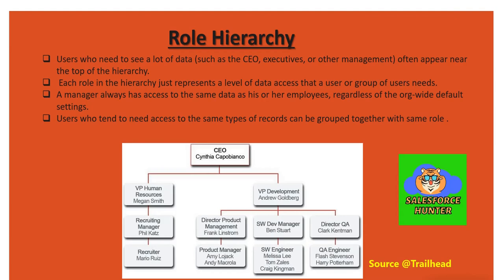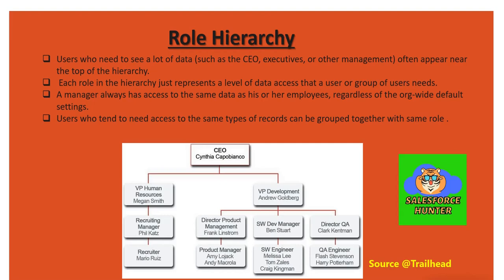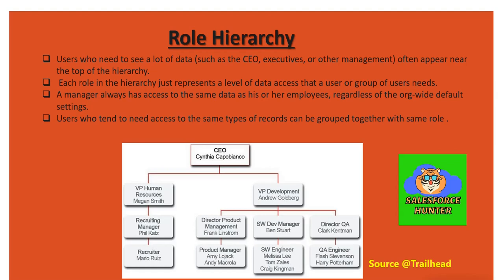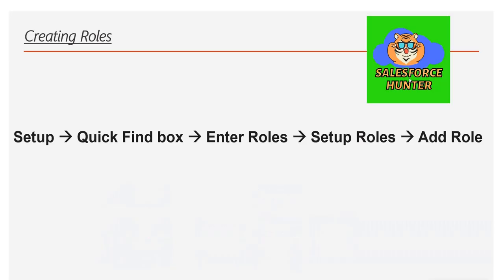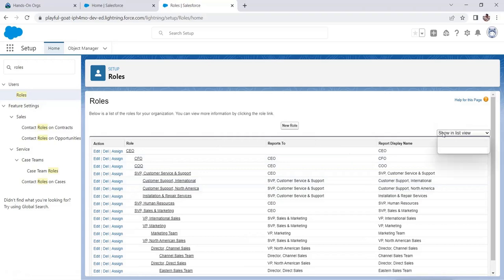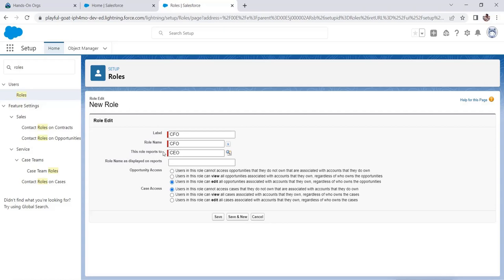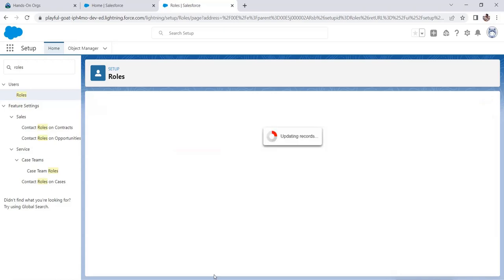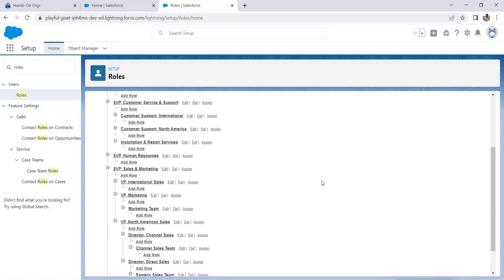Roles and Role Hierarchies in Salesforce| Securing Records in Salesforce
This video talks about creating Roles and Role Hierarchies in Salesforce.
Chapters :
0:00 Roles and Role Hierarchies Explained
2:16 Steps to Create Roles
2:36 Creating Roles in the ORG